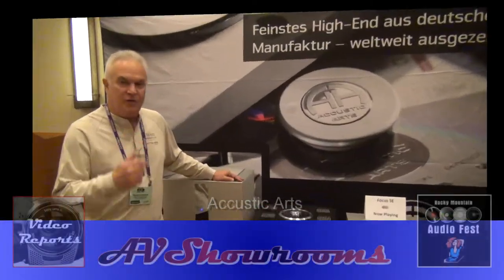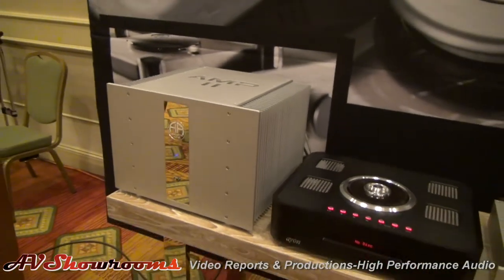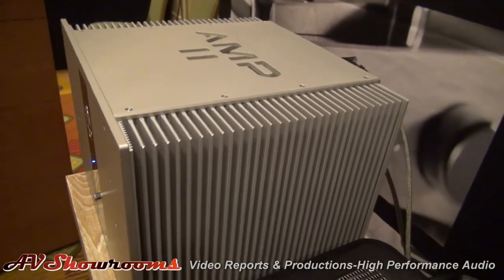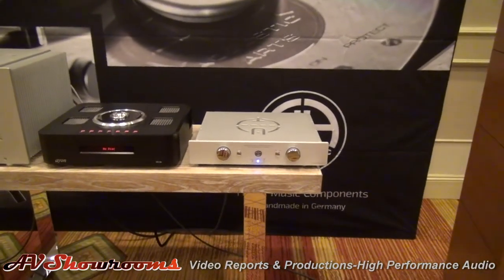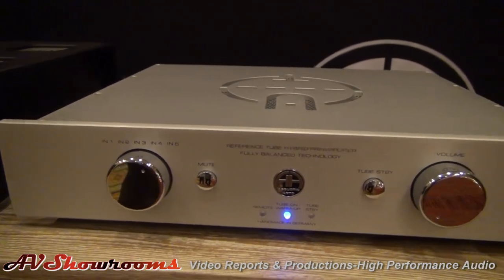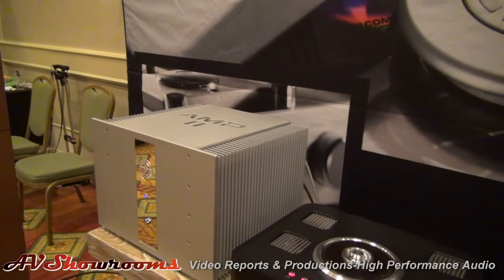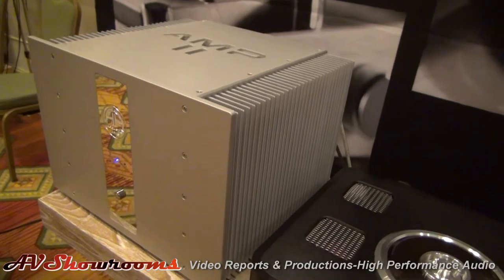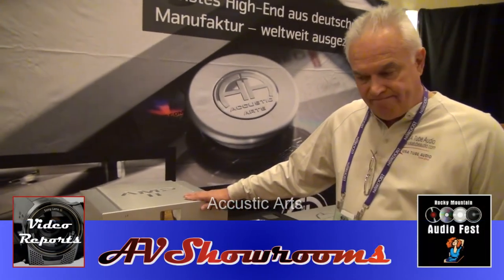Accustic Arts Amplifiers